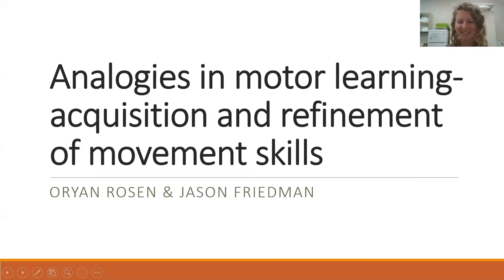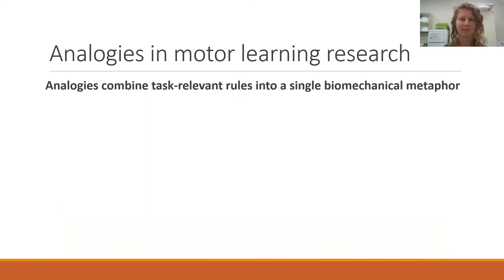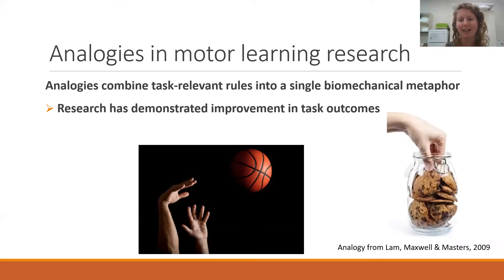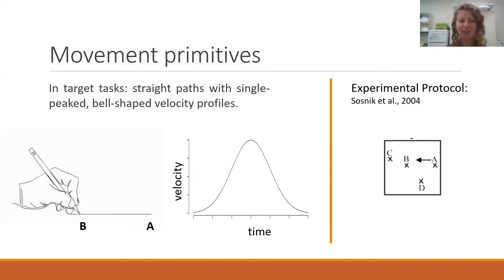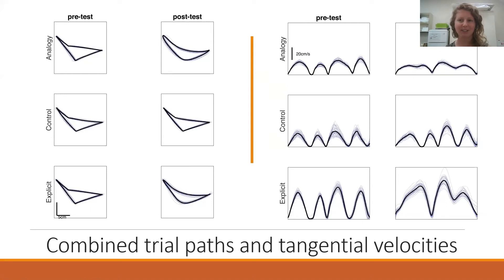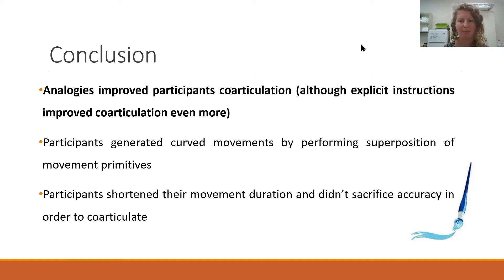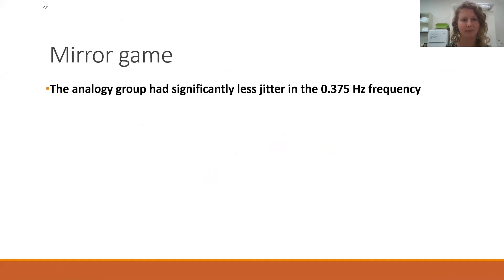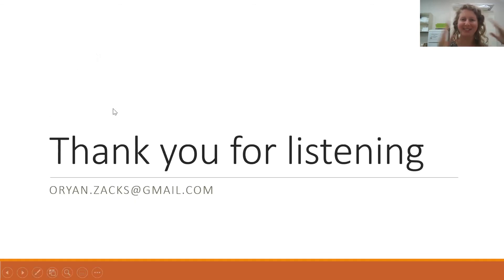Oryan Zacks -- Analogies in motor learning - acquisition and refinement of movement skills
Oryan Zacks

Abstract: Analogies are widely used by teachers and coaches of different movement disciplines, serving a role during the learning phase of a new skill, and honing one’s performance to a competitive level. In previous studies, analogies improved motor control in various tasks and across age groups. Our study aimed to evaluate the efficacy of analogies throughout the learning process, using kinematic measures for an in-depth analysis. We tested whether applying analogies can shorten the motor learning process and induce insight and skill improvement in tasks that usually demand many hours of practice. The experiment included a drawing task, in which subjects were asked to connect four dots into a closed shape, and a mirror game, in which subjects tracked an oval that moved across the screen. After establishing a baseline, subjects were given an analogy, explicit instructions, or no further instruction. We compared their improvement in overall skill, accuracy, and speed. Subjects in the analogy and explicit groups improved their performance in the drawing task, while significant differences were found in the mirror game only for slow movements between analogy and controls. In conclusion, analogies are an important tool for teachers and coaches, and more research is needed to understand how to apply them for maximum results. They can rapidly change motor control and strategy but may also affect only some aspects of a movement and not others. Careful thought is needed to construct an effective analogy that encompasses relevant movement facets, as well as the practitioner’s personal background and experience.

Speaker bio: Oryan Zacks is a Ph.D. student at the Cohn Institute for the history and philosophy of science, Tel Aviv University. She is interested in the evolution of memory systems, imagination, and consciousness. Her current work focuses on the evolution of the hippocampus and how its connectivity with other brain regions contributes to cognitive abilities such as episodic memory, scene construction, and future planning. Oryan completed her M.A in the Sagol School of Neuroscience at Tel Aviv University, under the guidance of Dr. Jason Friedman, researching the effect of analogies on motor learning. Additionally, she teaches and practices dance and other movement disciplines. Her involvement in dance initially sparked her interest in analogies and their value in acquiring and refining motor skills.